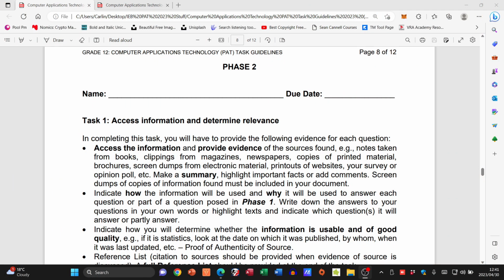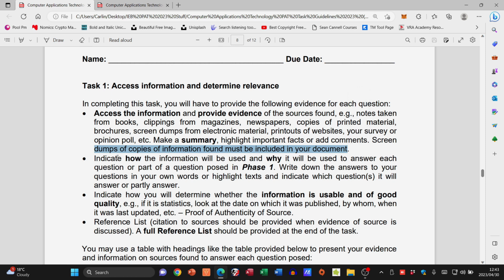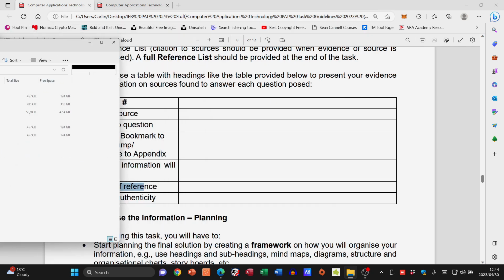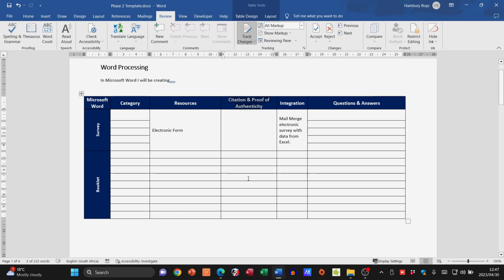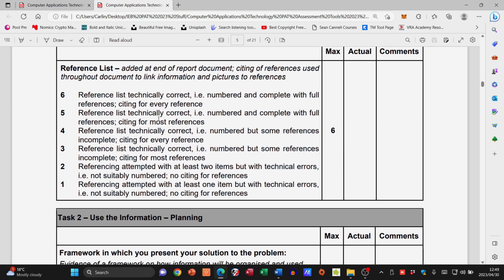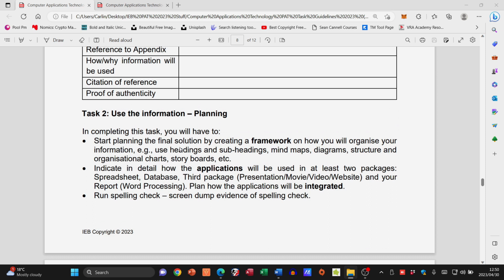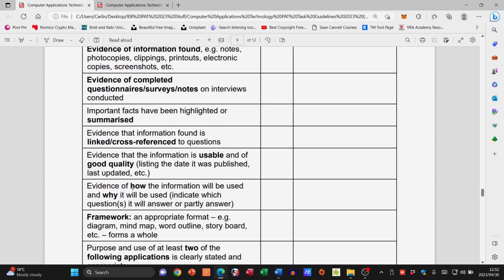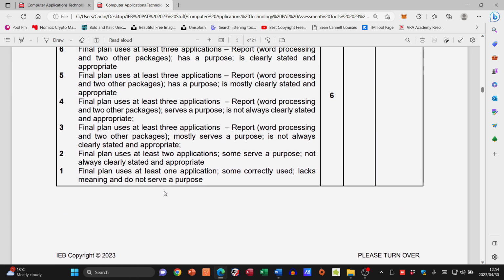The Ultimate Guide to Phase 2 - IEB PAT - How to Tackle Phase of the 2023 PAT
Let's get stuck into the Phase 2 section of the CAT PAT.